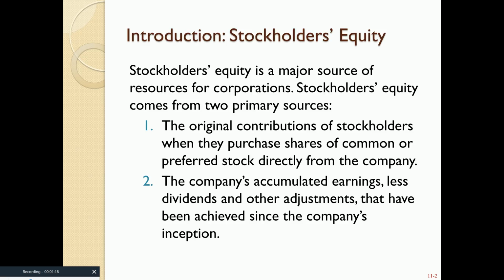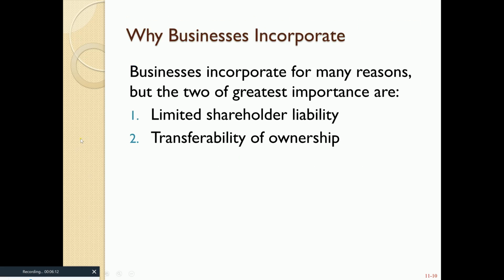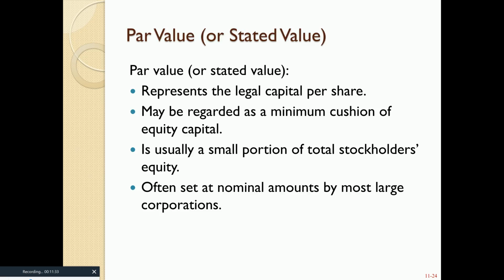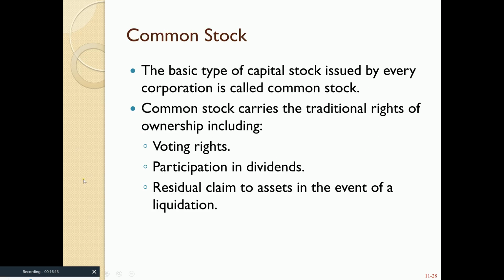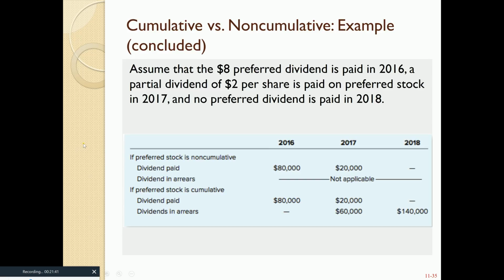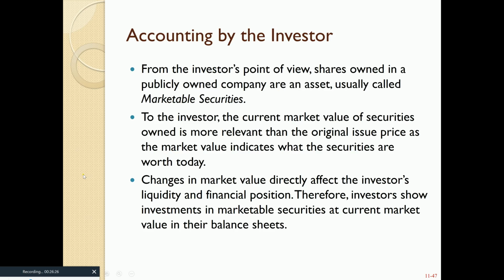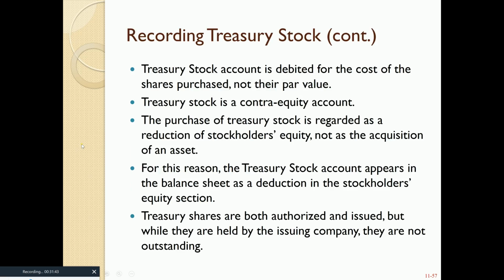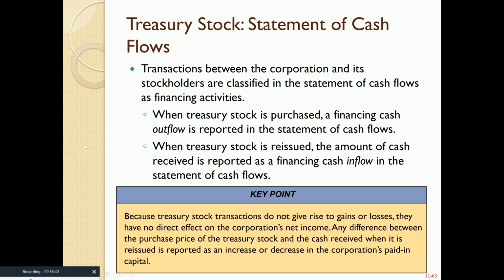ACG6027 Chapter 11 audio lecture